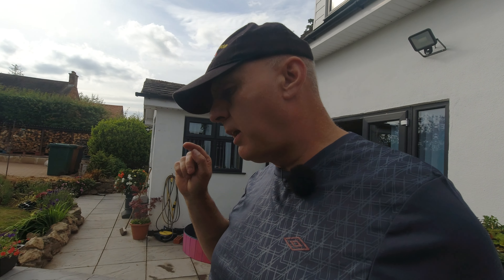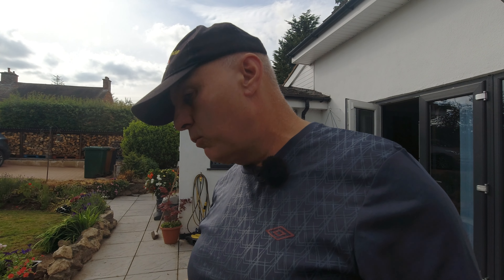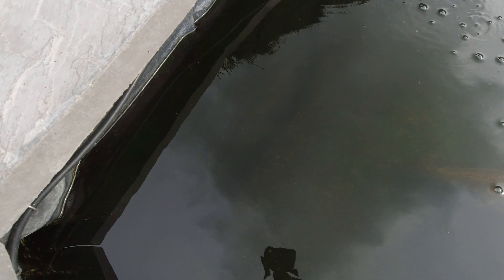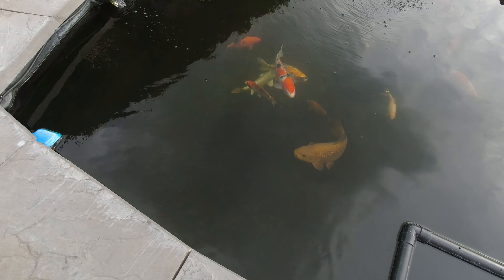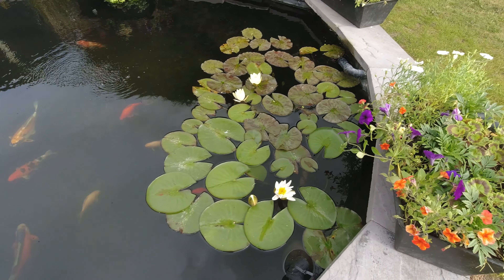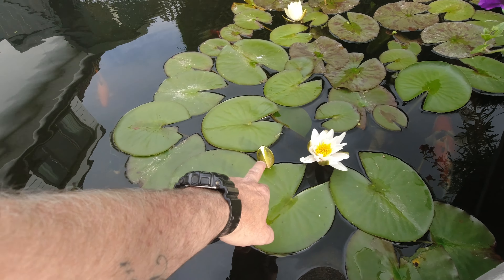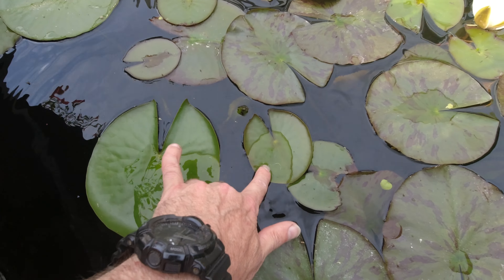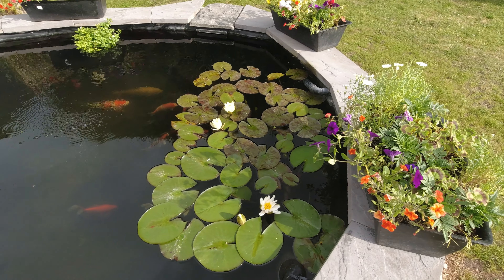DIY Moving bed underwater camera, black algae update and new food (KOI POND)